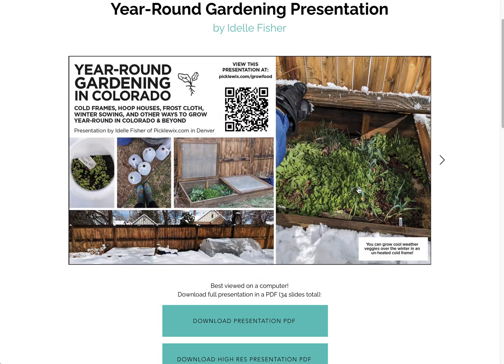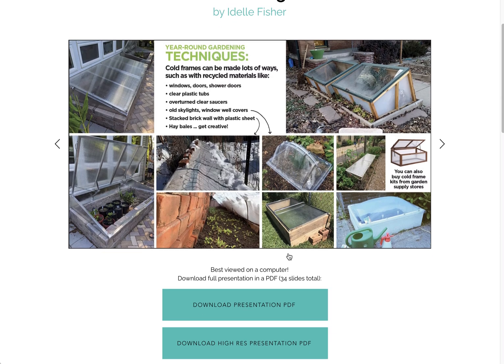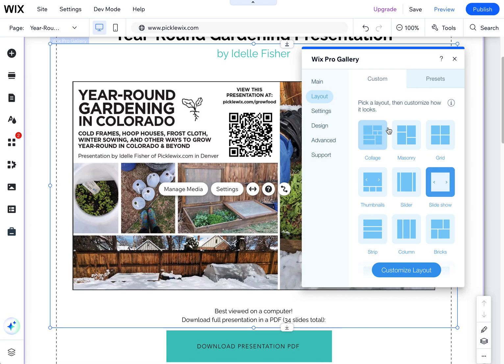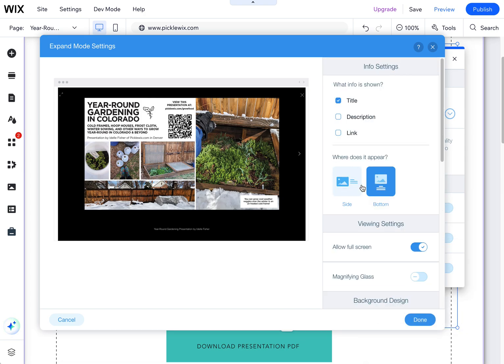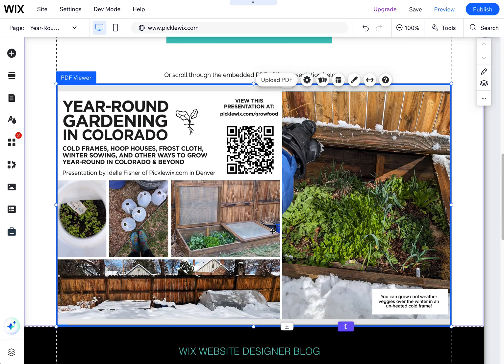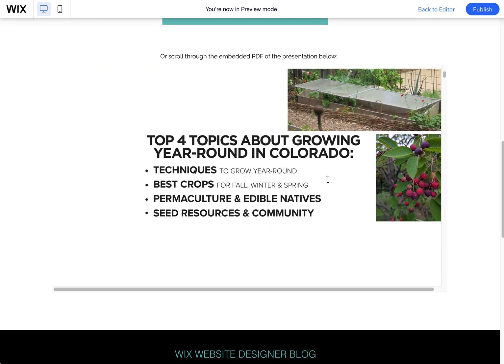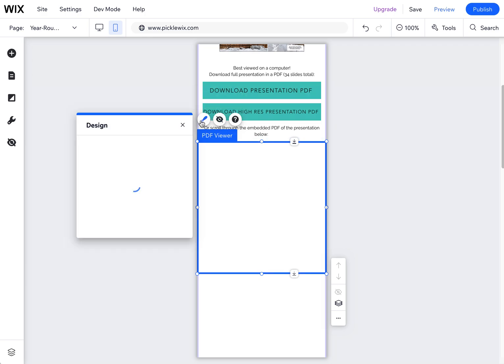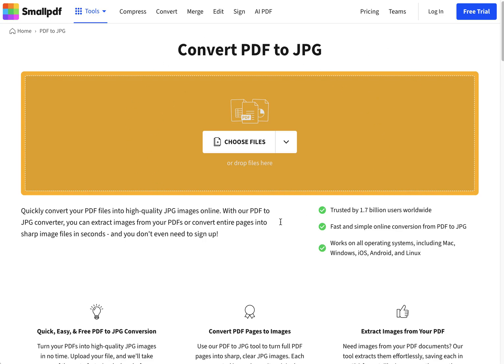How to add a PDF to Wix Websites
Here are three ways you can add PDFs to your Wix website, embedding images, linking or embedding the PDF in a PDF Viewer.